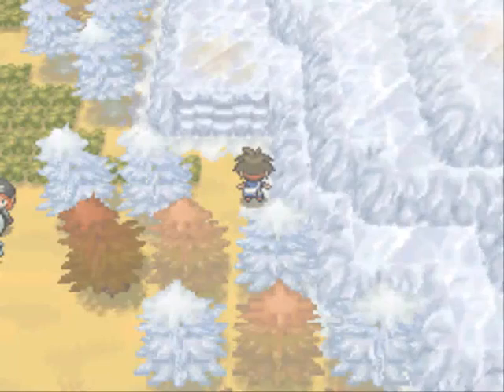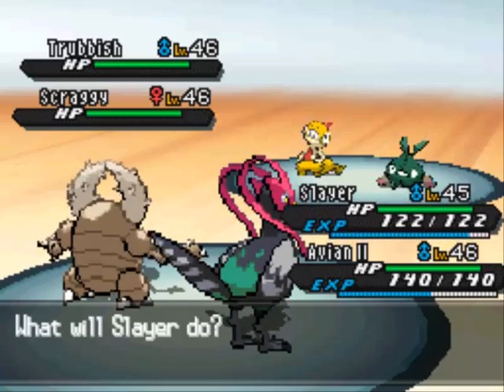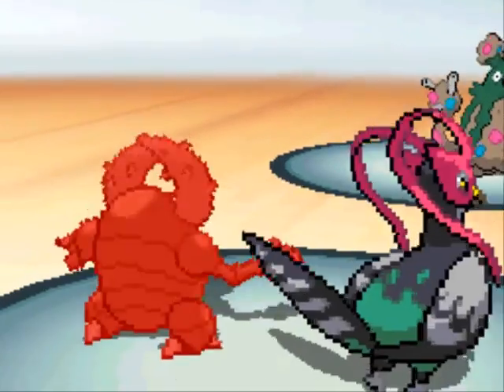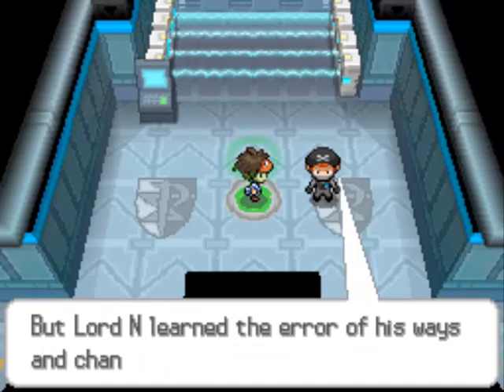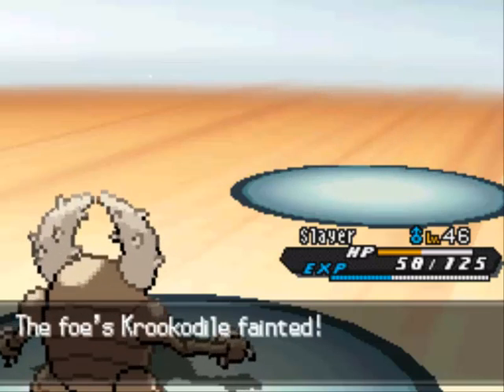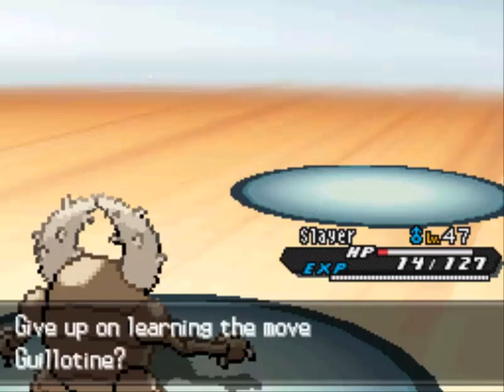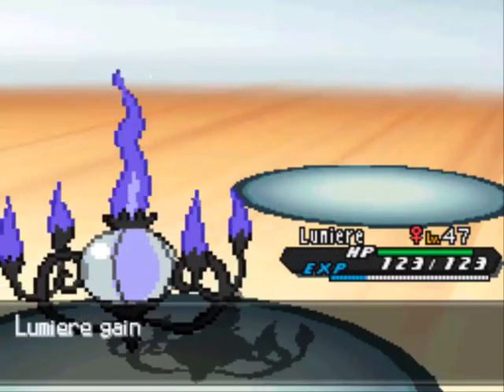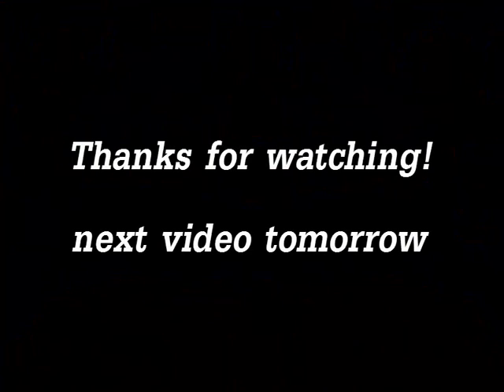Pokemon Black/White 2 Walkthrough Part 64: Plasma Frigate Phase 2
This is Part 64 of my Pokemon Black & White 2 Walkthrough. I am playing through Black 2 version and will be uploading on a regular basis.

In this video, we fight off more grunts on the Plasma Frigate and face a new obstacle.

New Pokemon in Giant Chasm Crater Forest:

Ditto (1/10)
Metang (10/10)